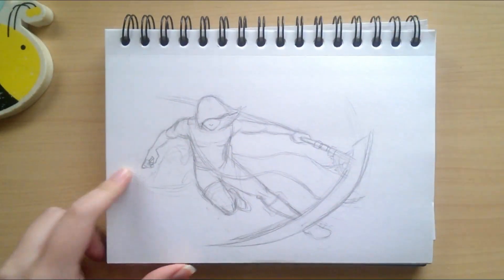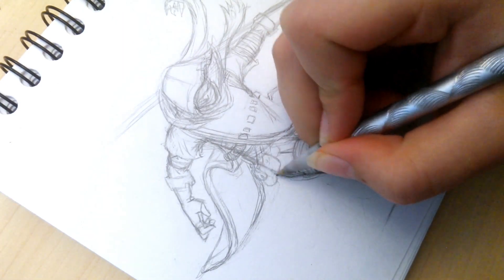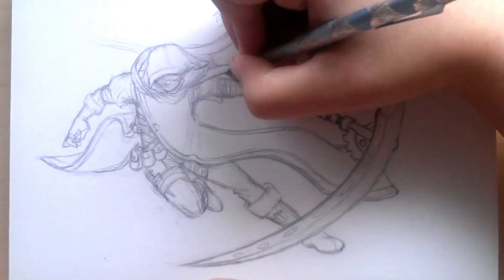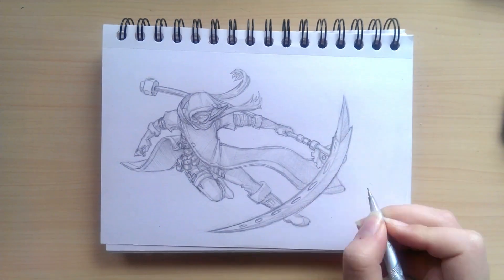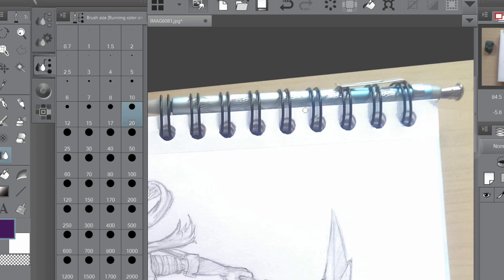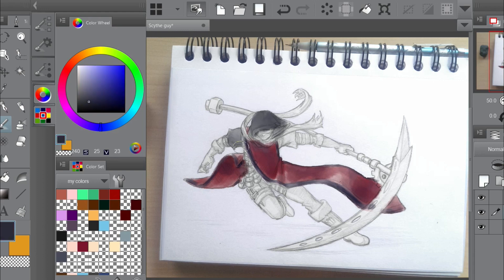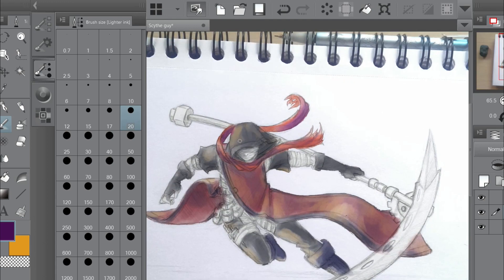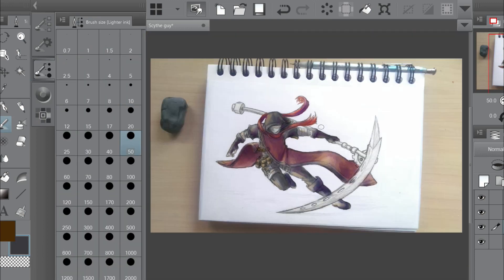Digital Traditional Drawing? | Cheating or Next big thing!??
Ever seen those drawings on social media that show a picture of a piece of paper, but the artwork itself was drawn mostly digitally? Or perhaps you've seen it and haven't even realized! In today's video, I'm trying this interesting "social media art" technique for myself to see just exactly what is up with this concept, and could this all along be an evolution of a new style of art? O-O

Music cred